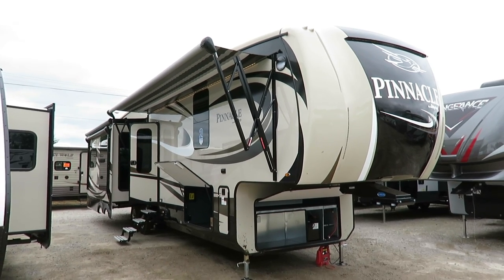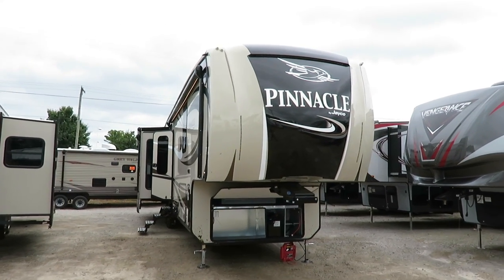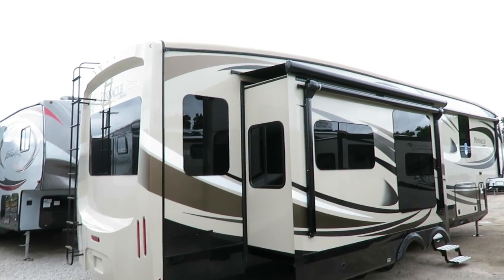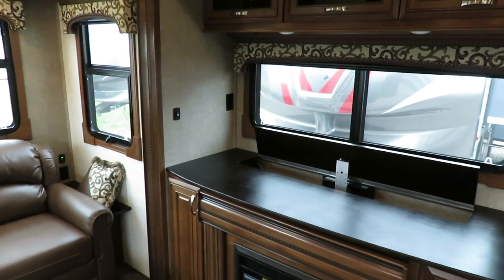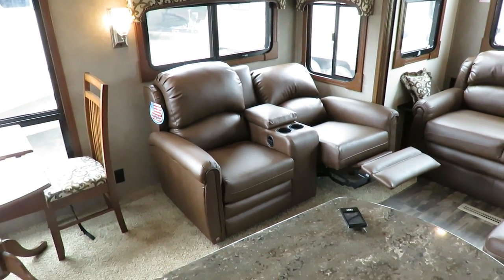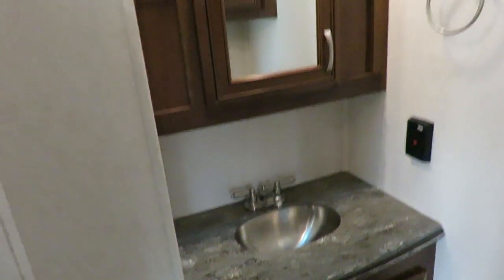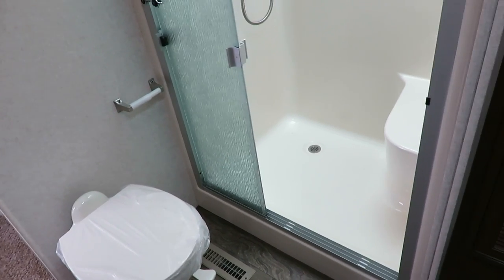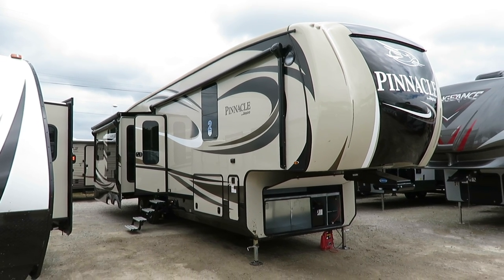(Sold) HaylettRV.com - 2017 Jayco Pinnacle 36FBTS Front Bathroom Luxury Fifth Wheel RV